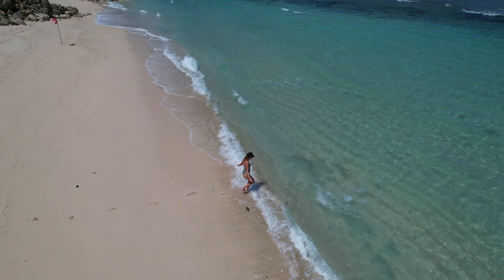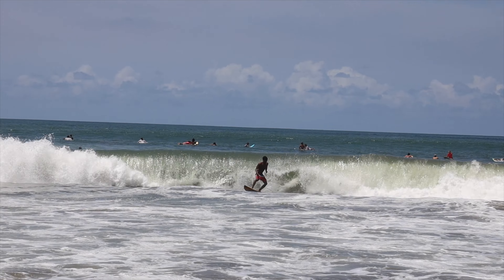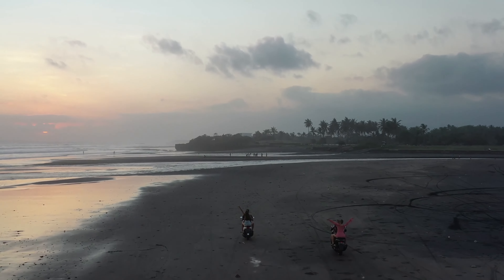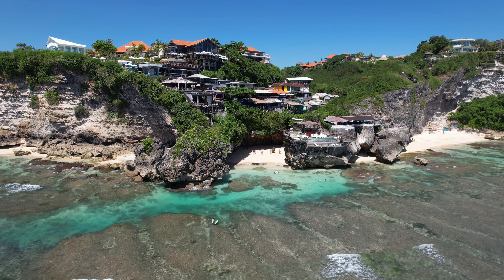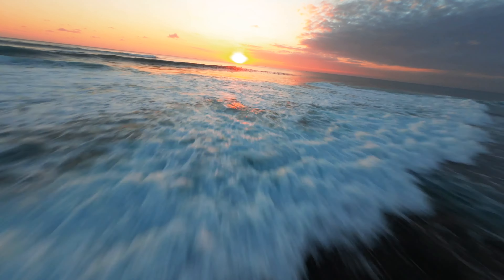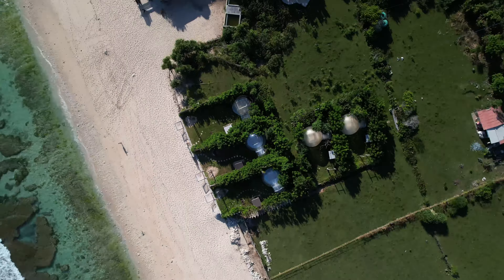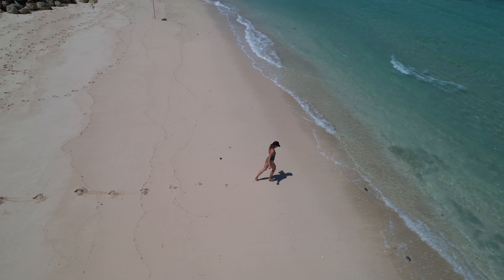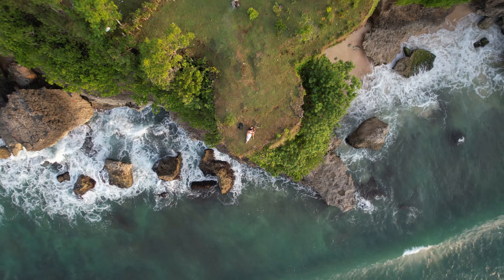Top 10 BEST Beaches in Bali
Welcome to my Bali best beaches guide! I lived in Bali for 2 years and here is my TOP beaches in Bali.
What beaches do you expect to see in Bali? White sand beach? Black sand beach? Beach with insane cliffs? Or a beach with secret caves? Crowded beach? or a secluded beach? Bali has it all.

Gear we use:
Our main drone
Our main camera
Our main lens
Action camera
360 camera

FPV gear:
FPV drone indoor
FPV drone outdoor
Remote controler

0:00 - Intro
0:24 - Jimbaran Beach
0:57 - Canggu Beaches - Batu Bolong, Berawa, Pasut beach
2:01 - Seminyak Beaches
3:09 - Kuta Beach
4:09 - Green Bowl Beach
4:46 - Suluban Uluwatu or Blue Point Beach
5:55 - Nyang Nyang Beach
6:40 - Padang Padang Beach
7:32 - Pandawa Beach
8:15 - Melasti Beach